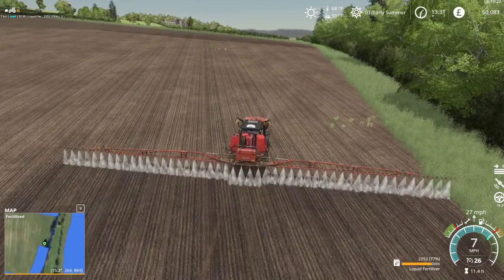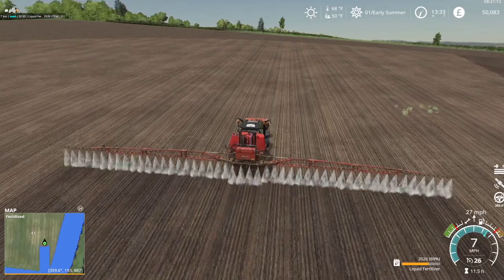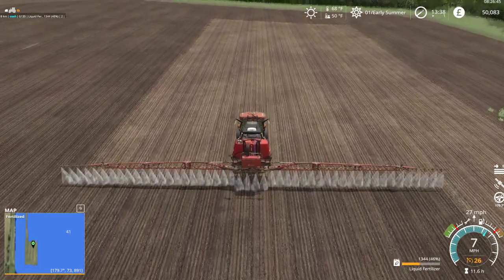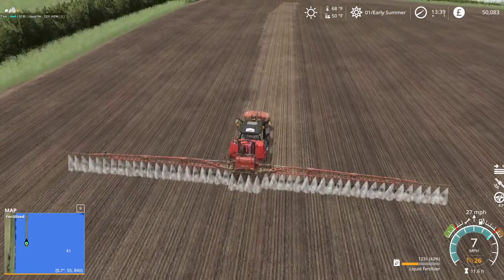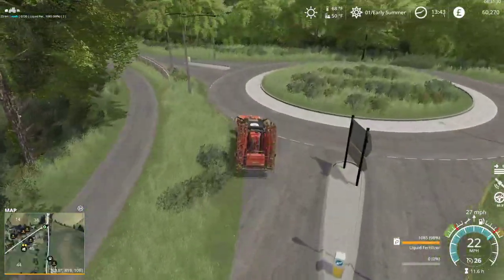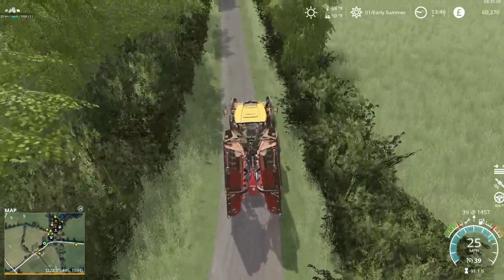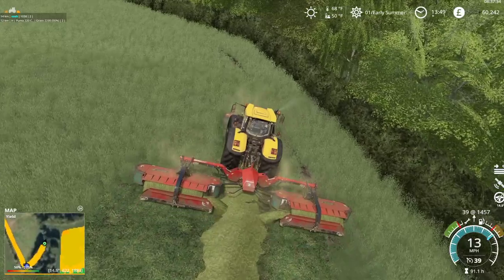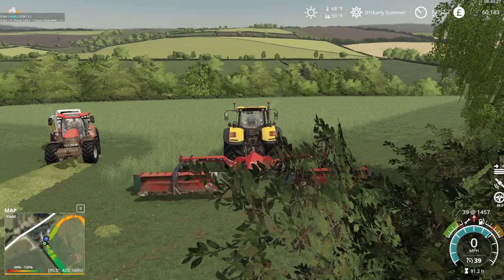FS19 - Oakfield Farm - Ep 70a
Episode 70 - More baling
I must admit to being concerned at the level of our bank balance, so we'll take a quick break from baling to do a fertilizing contract.